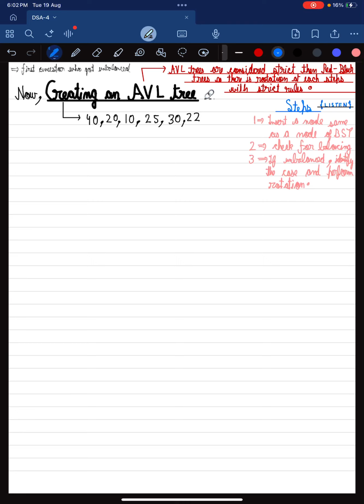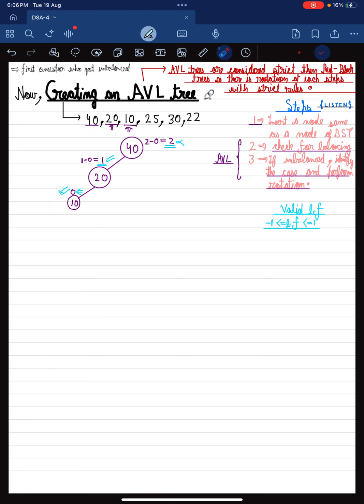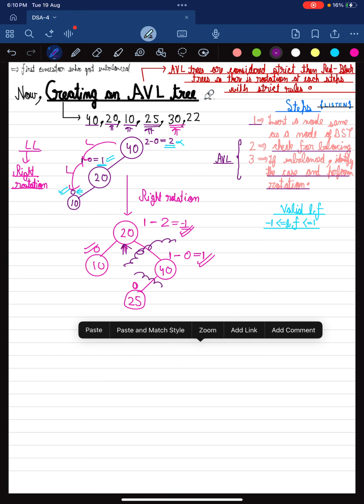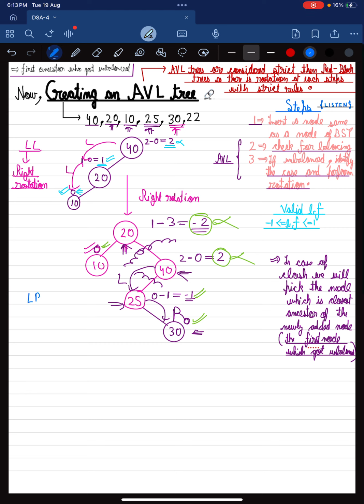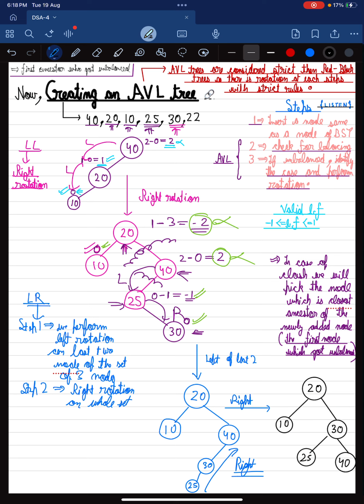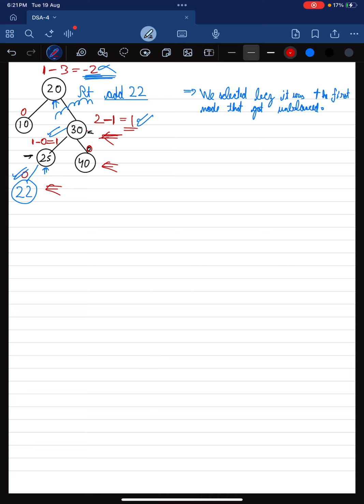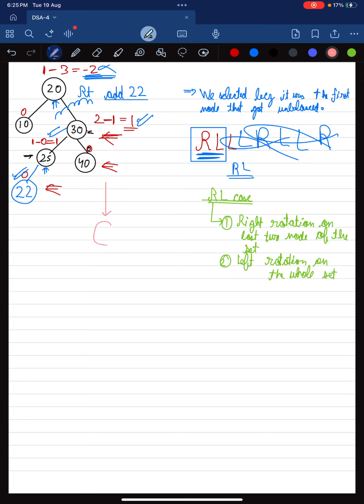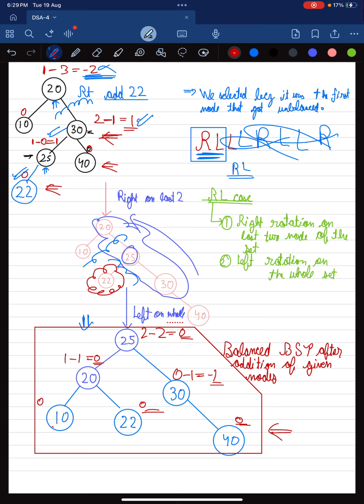CREATION OF AVL TREES FULL CONCEPT AND DRY RUN